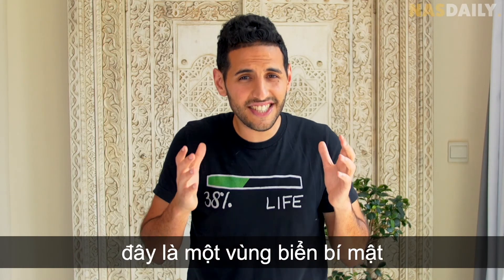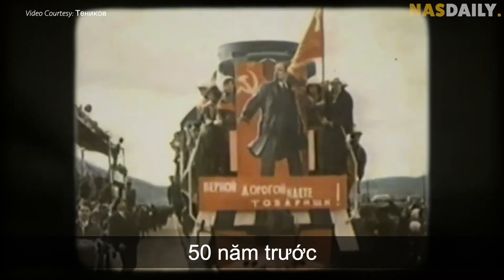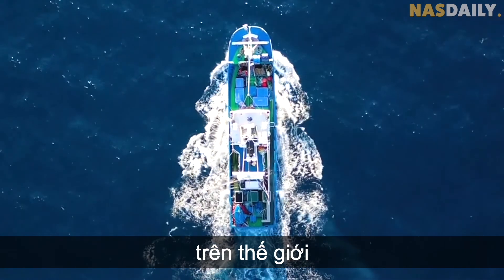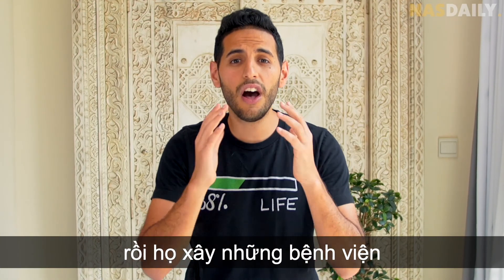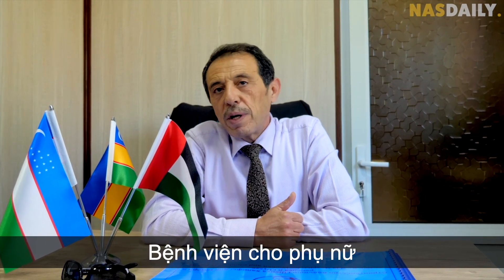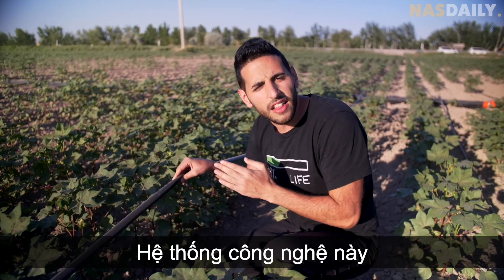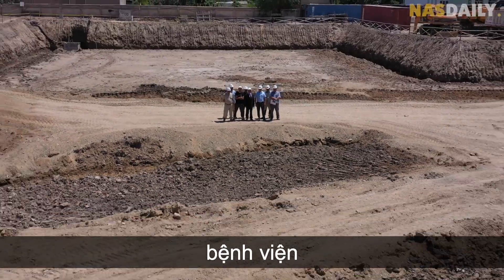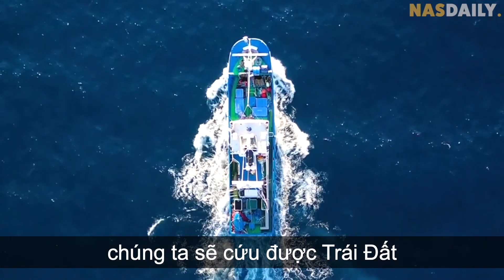SA MẠC NÀY ĐÁNG RA LÀ MỘT VÙNG BIỂN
Vài ngày trước, mình đã chia sẻ với các bạn về một câu chuyện bi kịch về Biển Aral nơi đã biến thành sa mạc.

Nhưng hôm nay, mình muốn cho các bạn thấy câu chuyện thú vị về cách mà hàng ngàn người đang mang nước trở lại vùng biển này.

Đây không phải việc giải quyết trong một ngày, một tuần hay kể cả một năm. Nó sẽ phải mất hàng năm. Thực tế, có thể nó sẽ không bao giờ thành công. Nhưng ít nhất thì chúng ta đã thử. Và câu chuyện là như sau.